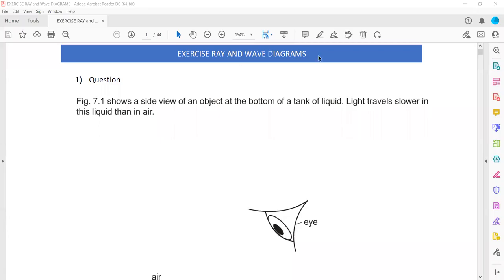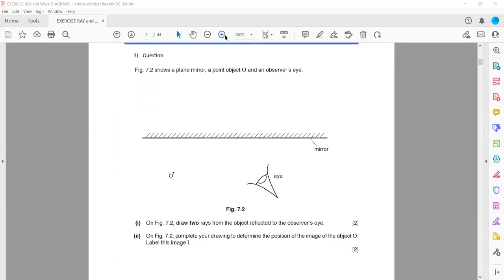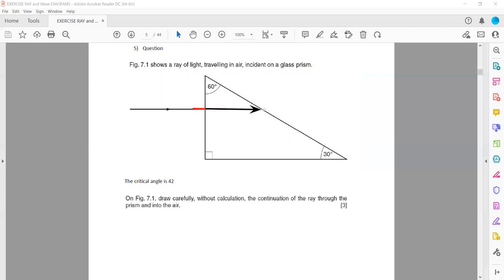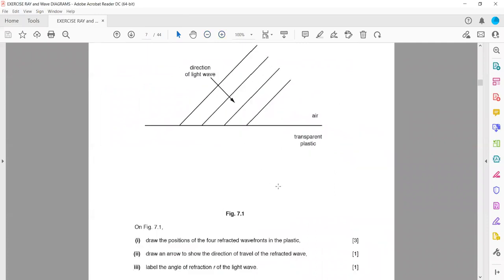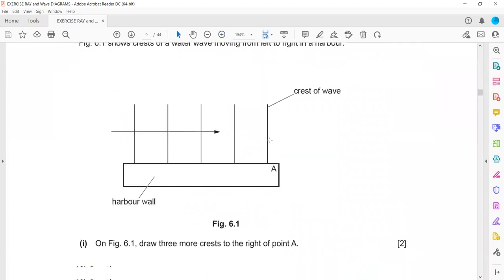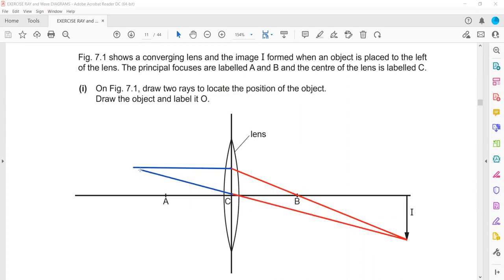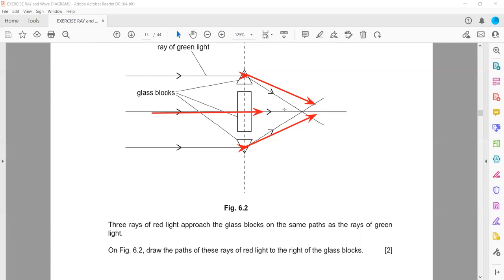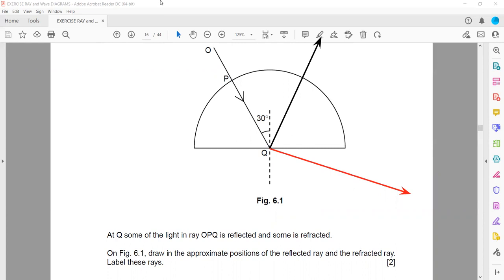Rays and Wave Diagrams Question 1 to 17 Cambridge IGCSE O level Physics Lesson 52 part c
Rays and Wave Diagrams Question 1 to 17